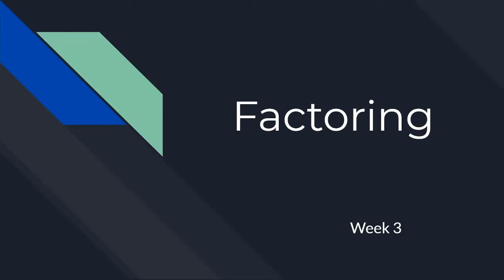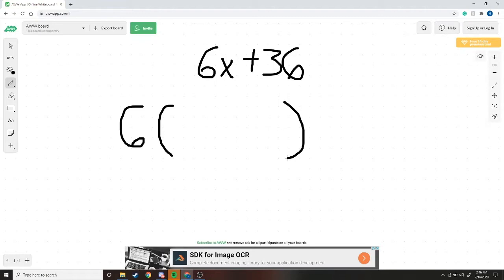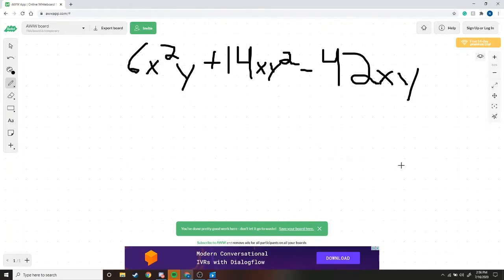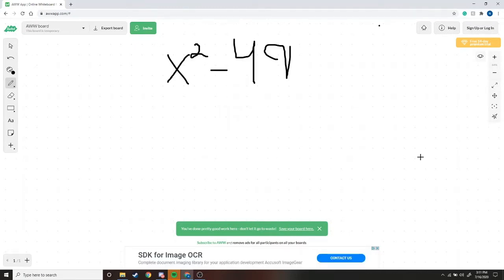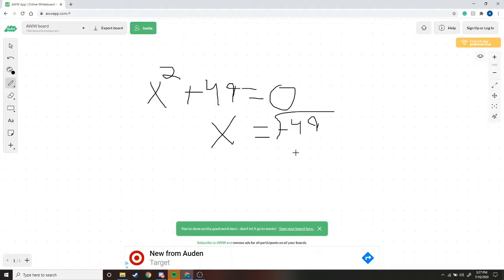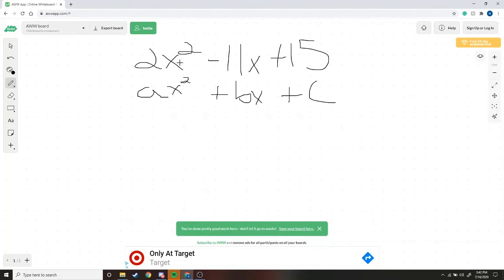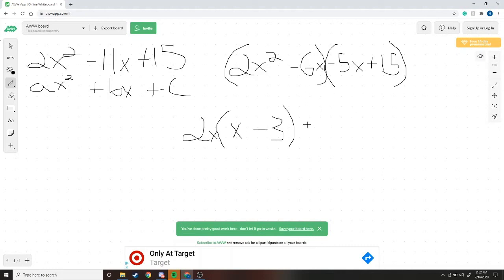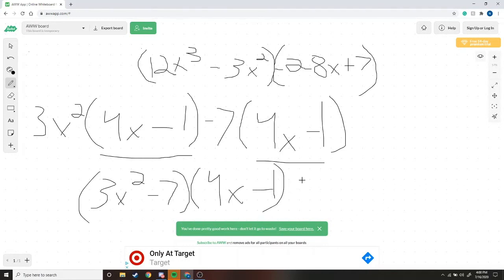How to Factor Polynomials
Here is a video explaining how to factor polynomials, a very important skill.  Here is the link for the classroom